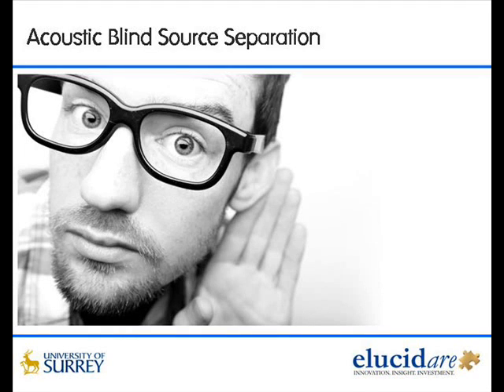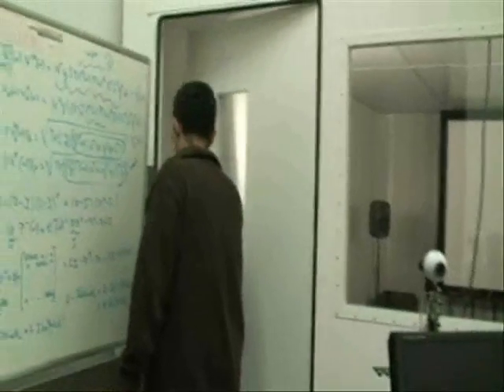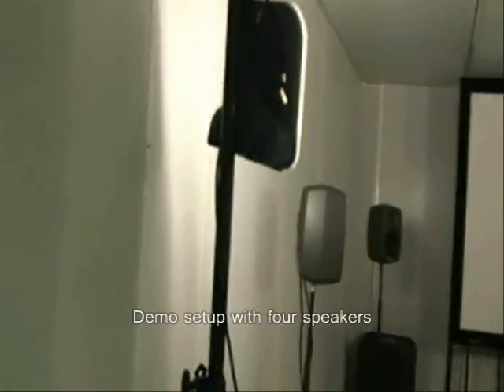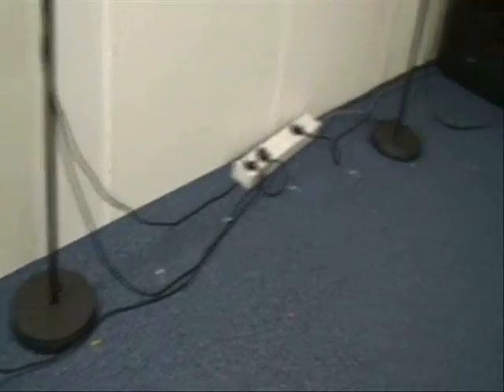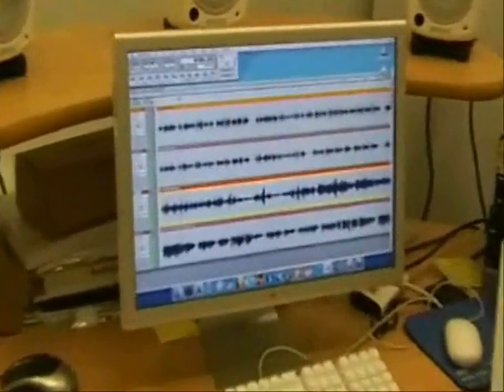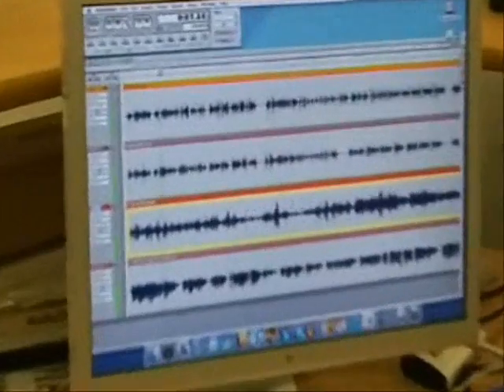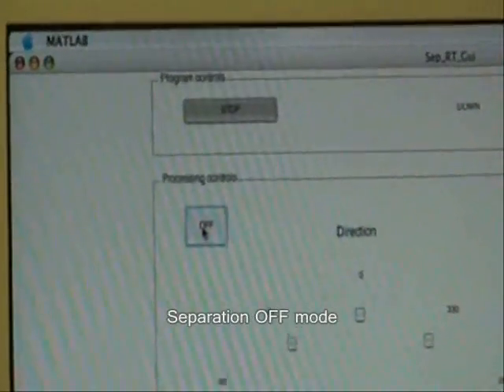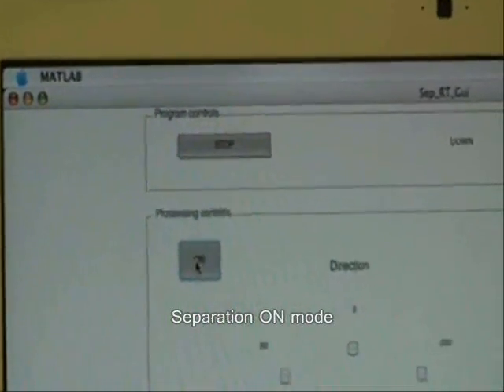Acoustic Blind Source Separation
This video introduces the acoustic blind source separation technology developed at the University of Surrey. Elucidare was retained to assist with the commercialisation of this scheme.